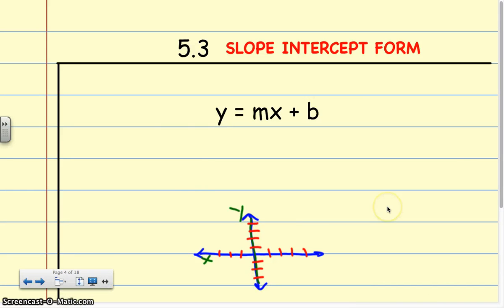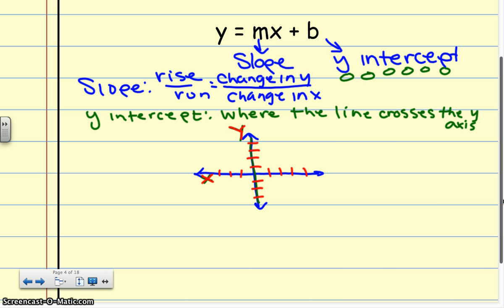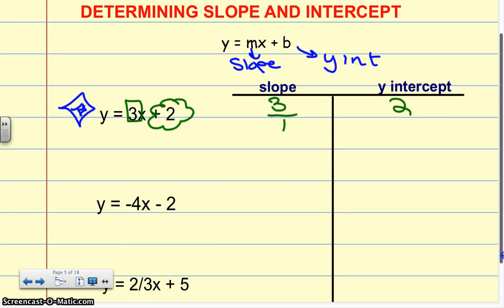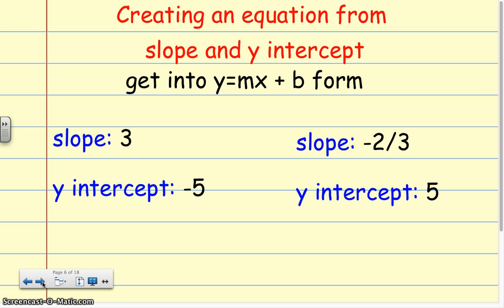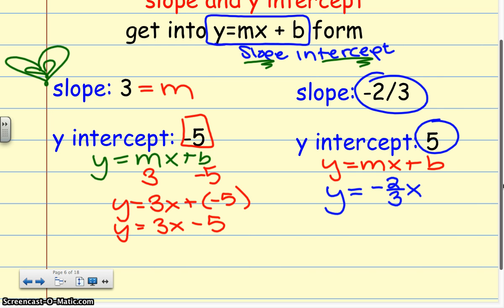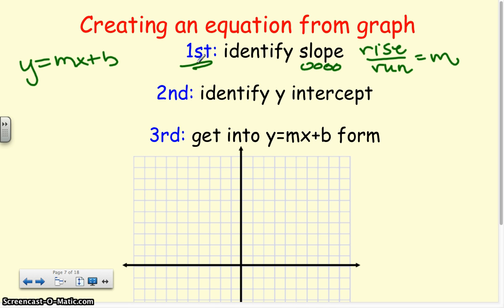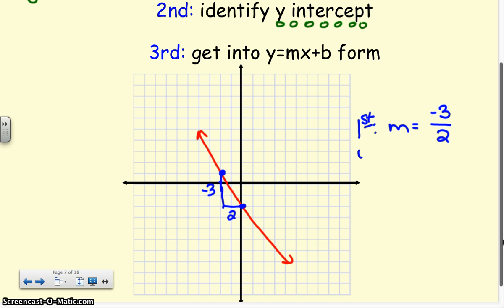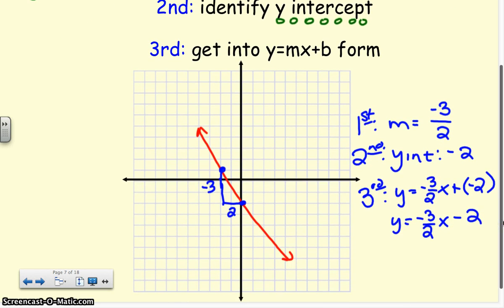853a slope intercept form